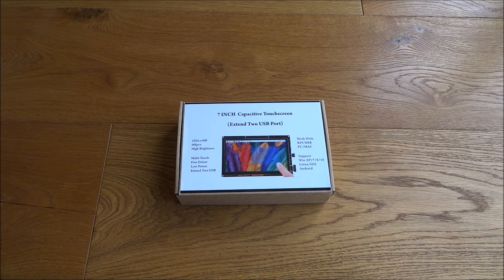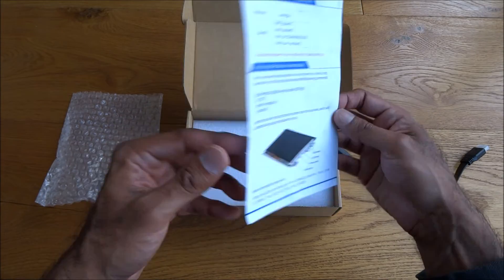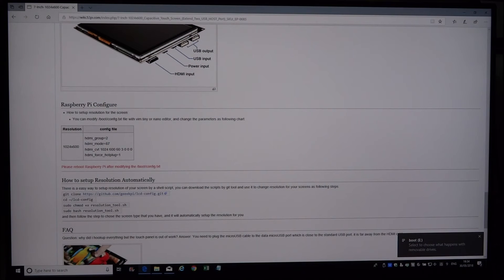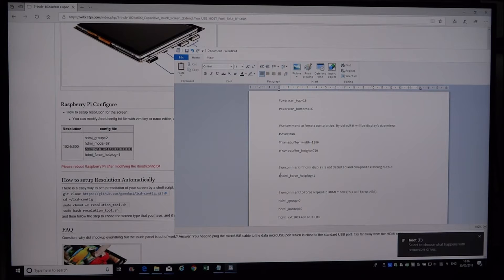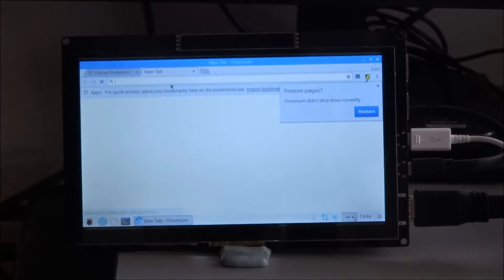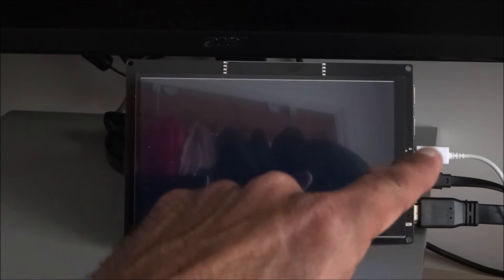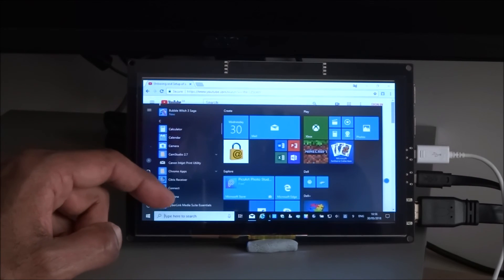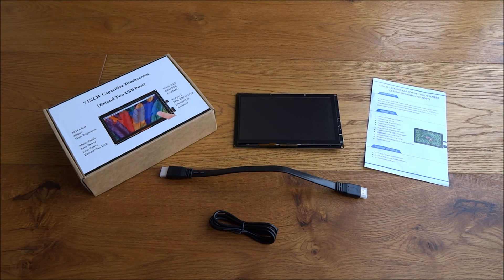GeeekPi 7 Inch 1024x600 Touch Screen Display for Raspberry Pi/Windows 10/MacBook Pro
GeeekPi 7 Inch 1024x600 Capacitive Touch Screen HDMI Monitor TFT LCD Display for Raspberry Pi/Beagle Bone Black/Windows 10 and MacBook Pro.

Product description
7 inch 1024x600 Capacitive Touch Screen
Description
This is our brand new product, it is a fantastic HDMI monitor with capacitive touch screen and driver free. It's been tested on Raspberry Pi, beagle bone black, windows 10 and Mac book pro. And it works well on those platform and it really plug and play, all you need to do is to adjust the resolution(on RaspberryPi).
For use with a Raspberry Pi we suggest editing config.txt to set the HDMI to the native 1024x600 in case it doesn't detect the resolution properly.The easiest way to edit the config.txt is to put the Pi TF card into an every day computer and edit config.txt with any text editor and save.
And most valuable things is it has been extended with two USB HOST ports so that you can hookup more USB devices to your screen, for example, the USB dongle or the USB mouse or keyboard.
Features
Resolution up to 1024 x 600
USB Capacitive touch control
Free-driver, Plug and Play
Supports Raspbian, Ubuntu Mate, NOOBS with RaspberryPi
Supports Debian, Angstrom with BeagleBone
Supports Windows / Ubuntu / Mac with PC
Supports Intel-Processor Base MiniPC
ULP (Ultra Low Power) consumption backlight
Extend Two USB HOST Ports
Parameters
Power: 5V Power via USB Micro
Current: Max 500mA
Display Type: 7 inch TFT LCD
Resolution: 1024x600
Touchscreen: USB capacitive
Touch points: 10 points maximum
Interface: HDMI & USB 2.0 Full Speed
Dimensions: 177.06mm x 113.09mm x 15.2mm
Weight without package: 230g
Weight with package: 350g
Package includes
1 x 5 Inch Capacitive HDMI Display
1 x 30cm High Quality HDMI cable wire
1 x MicroUSB Cable wire
WIKI